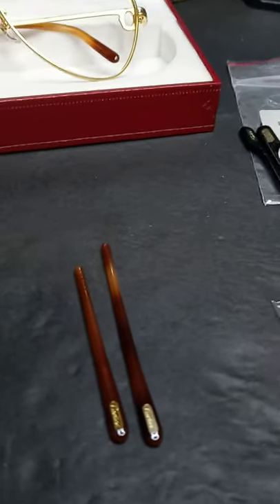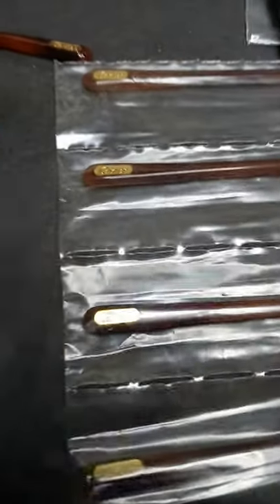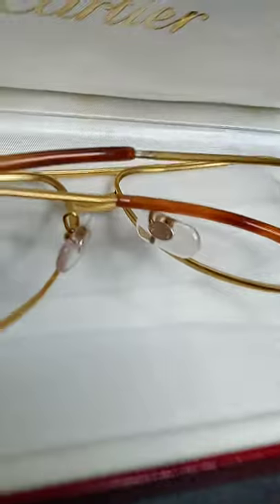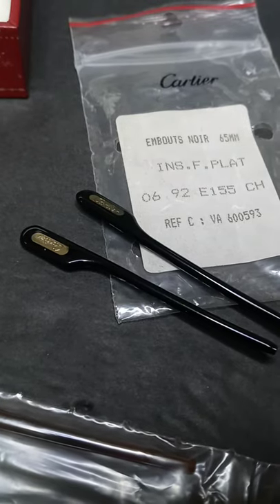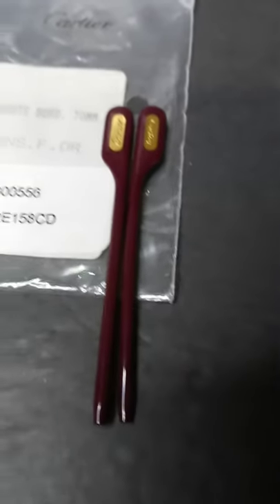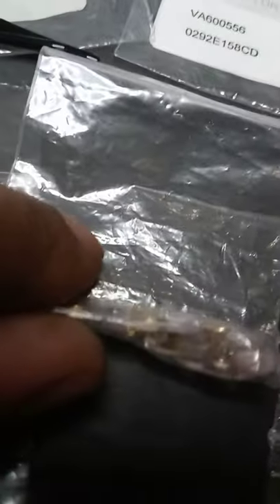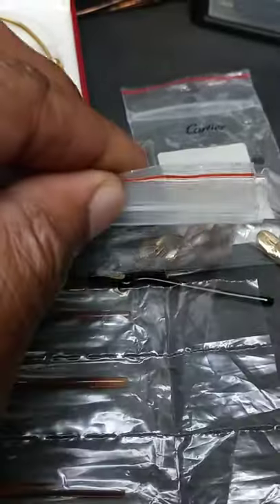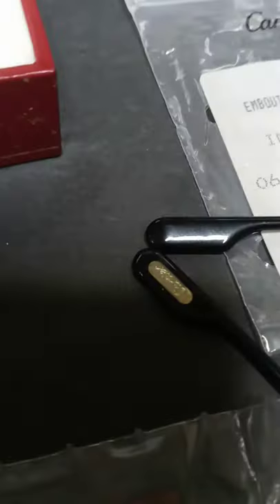CARTIER SUNGLASSES REPLACING NOSE PADS!! AND SCREWS